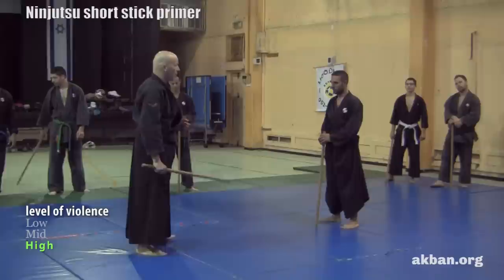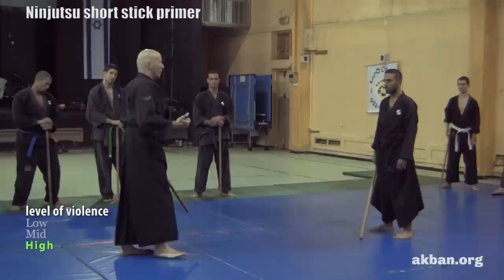Ninjutsu 'Stick fighting' basics - Hanbo training for the AKBAN wiki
Yossi Sheriff, the AKBAN academy founder, Goes over the basic stick phases in combat.

Several directions are showed and the correct body posture and anatomy discussed.